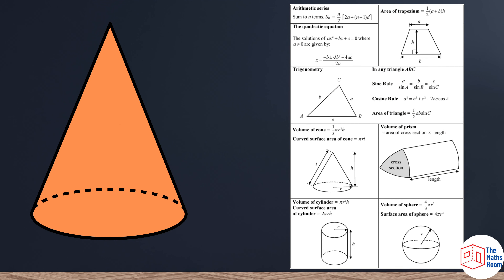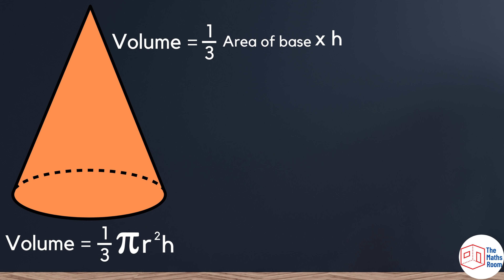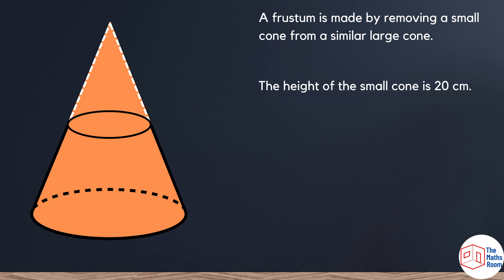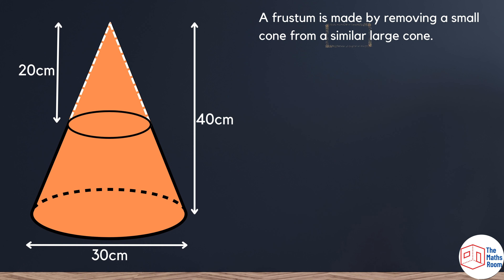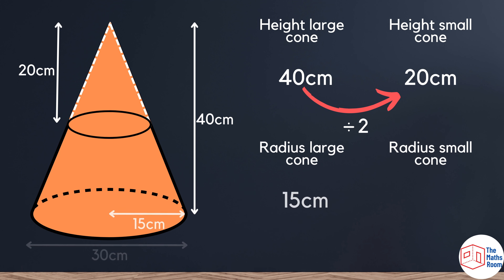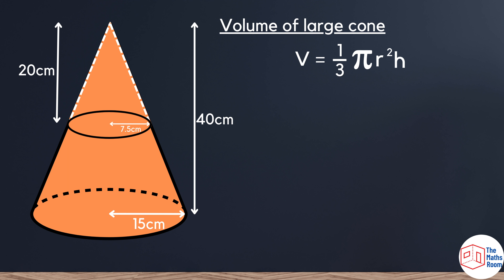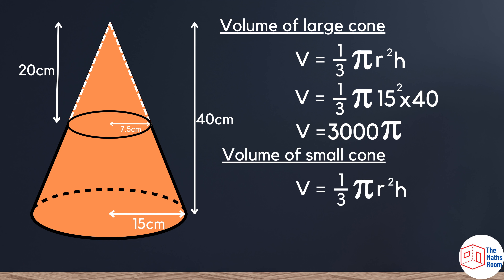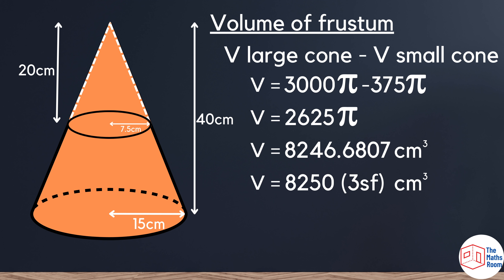How to calculate the Volume of a frustum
This video will provide a comprehensive guide on how to calculate the volume of frustums, starting with an explanation of what a frustum is. We will also be using Pi in this video to help us find the solution.

We will take you through a step-by-step process and also discuss the relevant formulas included in the Pearson Edexcel IGCSE formula sheet.

 By the end of this tutorial, you will have a solid understanding of the required formulas and be better prepared to tackle exam questions related to frustum volume calculations.

Chapters:
00:00 - What is a frustum?
00:20 - IGCSE formula sheet (Pearson)
01:05 -Exam question example